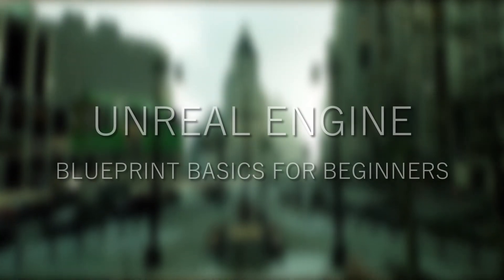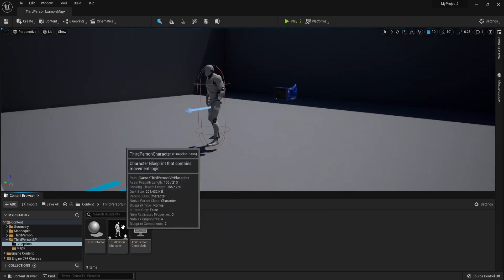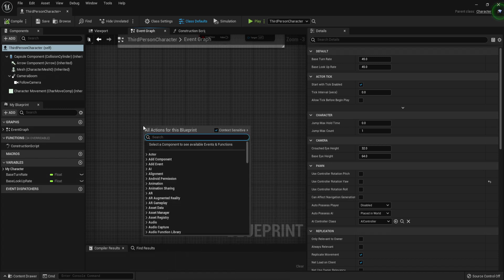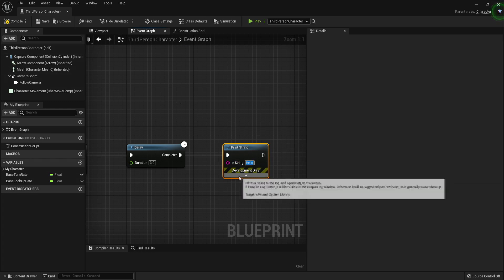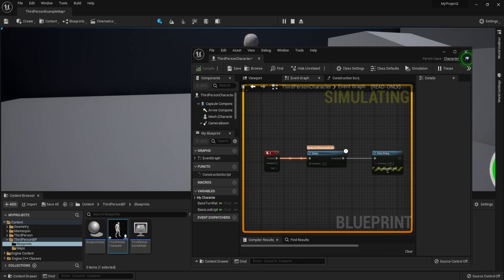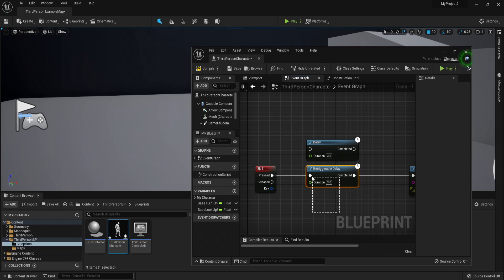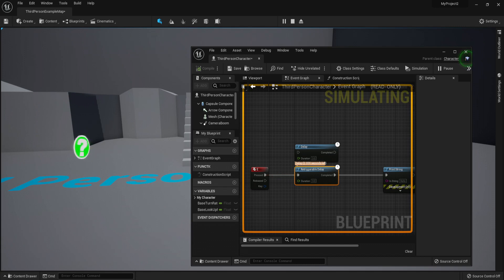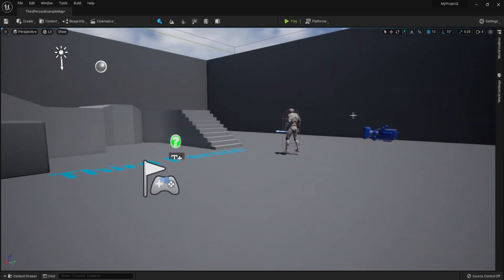Unreal Engine Blueprint Basics For Beginners (Tutorial) | Flow Control, Delay VS Retriggerable Delay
Learn the Unreal Engine blueprint coding system in 2022 for complete beginners and newbies. We will go step by step to ensure that you know every nook and cranny of the blueprint nodes and how to use them.

00:00 Intro
00:20 Tutorial
06:10 Outro

Delay VS Retriggerable Delay, Which To Use? Unreal Engine Blueprint Basics For Beginners (Tutorial)